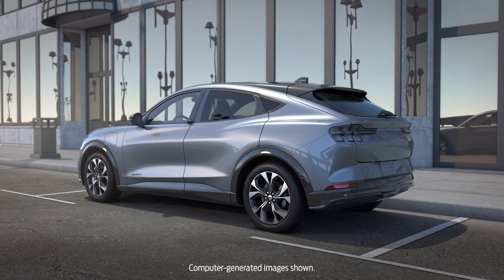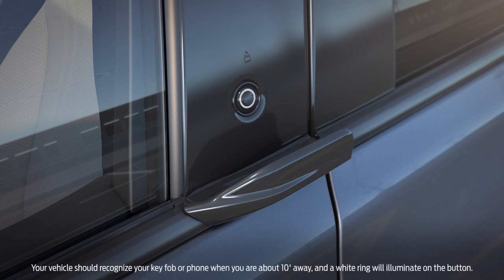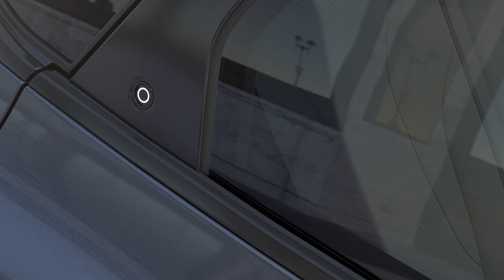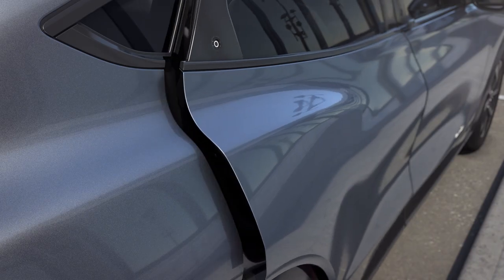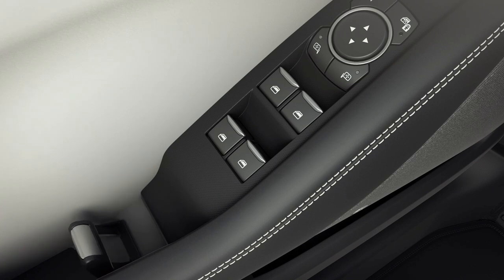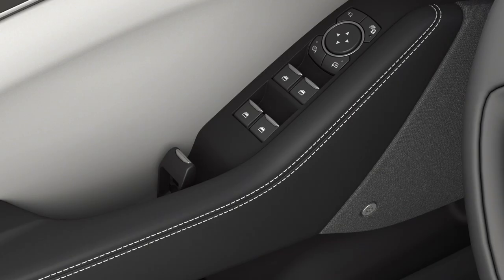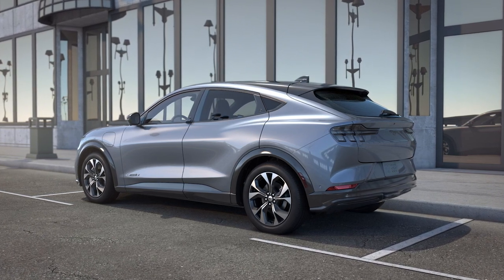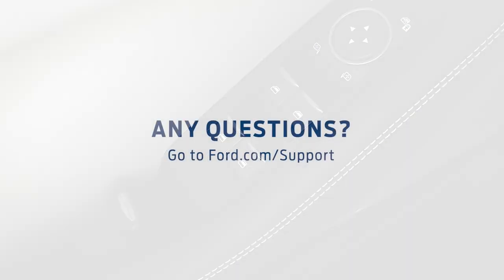Ford E-Latch | Ford How-To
This video will help you become familiar with the E-Latch door system on your vehicle.